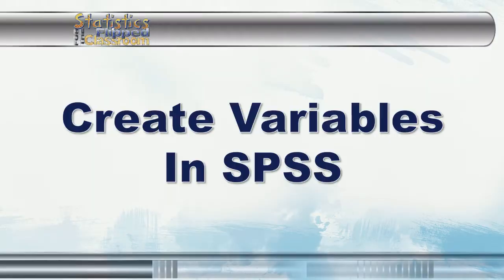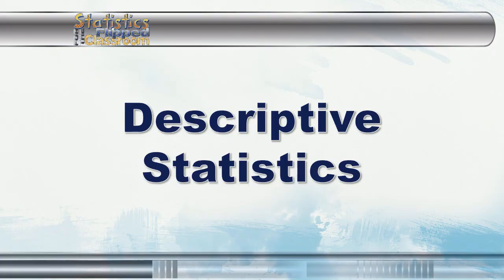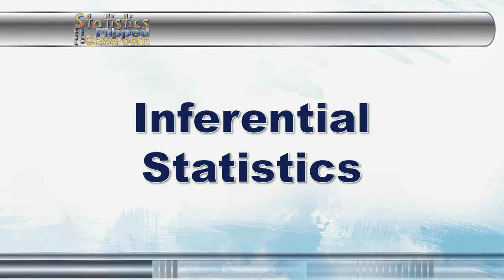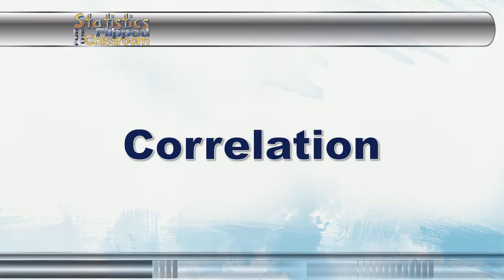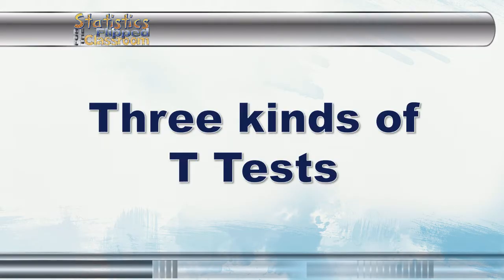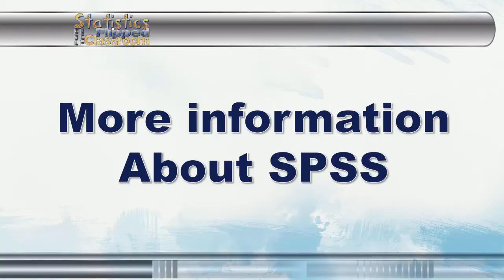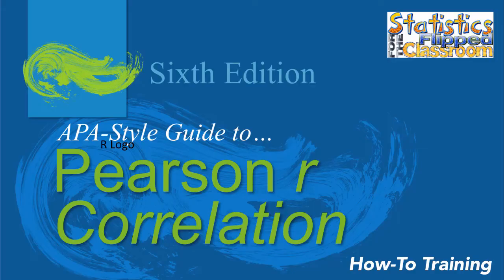08 Next Steps Using SPSS – Conclusion of SPSS for Beginners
Now that you have a fair idea of how SPSS works, you are ready to begin using it for your statistics class. As you go into greater depth learning statistics, you can refer to other videos with more detailed explanations, including APA style write-up. You can do this! You have the basics, so you are ready to launch into the wide world of statistics.

This video uses a dataset we create in the first video of the series and SPSS version 24

Link to a Google Drive folder with all of the files that I use in the videos including spreadsheets, and the Bear Handout. As I add new files, they will appear here, as well.